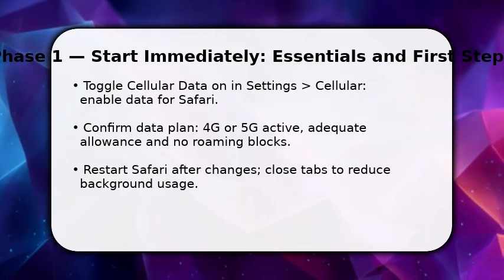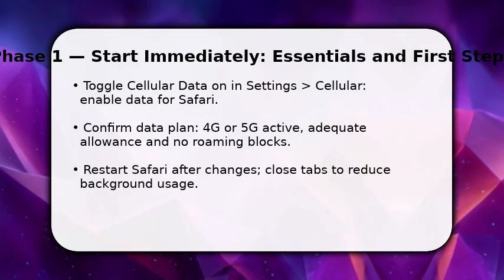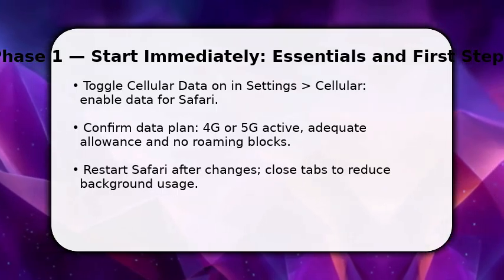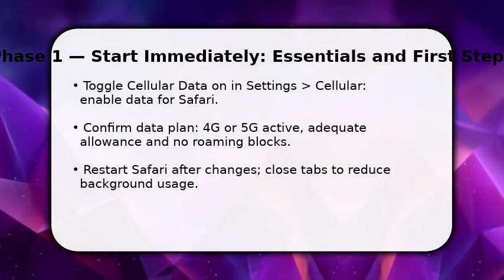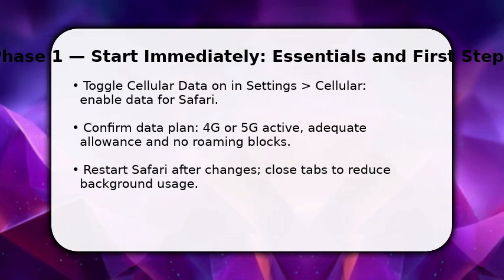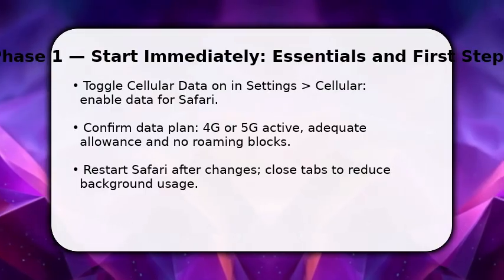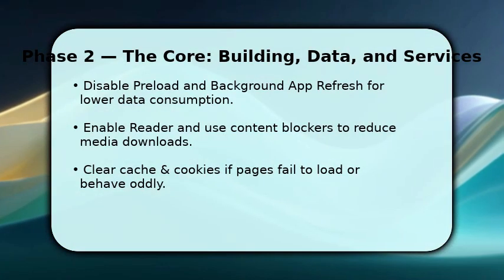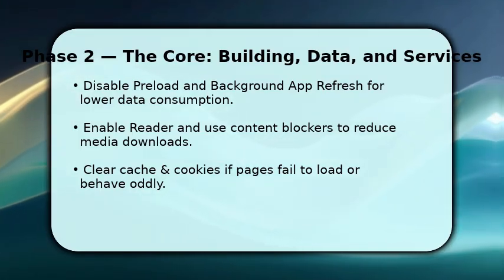How to Use Safari on Mobile Data - Step by Step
How to Use Safari on Mobile Data - Step by Step | 🔒 Surfshark VPN Deal — Stay private and secure. $1.99/mo + 3 Months Free ▸

Discover the essential steps for navigating Safari on your mobile device using data alone. This video guide provides a clear, step-bythy approach to accessing and utilizing Apple's web browser without Wi-Fi connectivity.

Safari, mobile data usage, step by step instructions, navigate Safari offline, Apple mobile device, data connection guide, web browsing on iPhone/iPad with cellular network, using Safari without Wi-Fi, offline web navigation tips for iOS devices